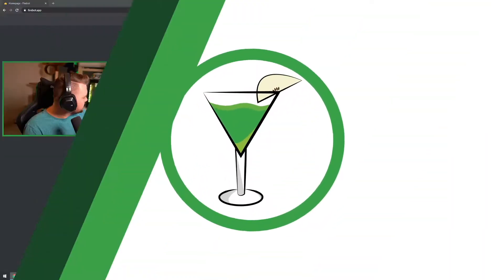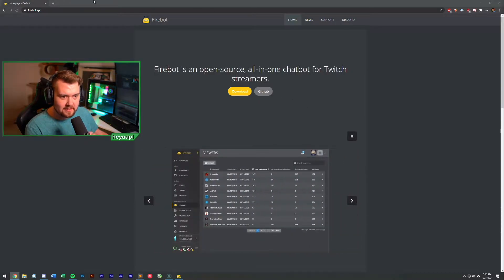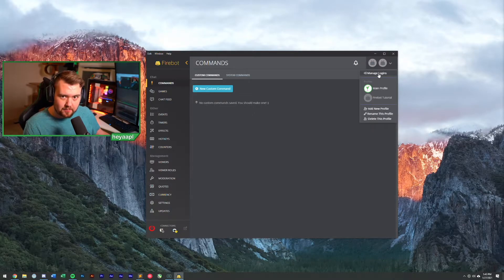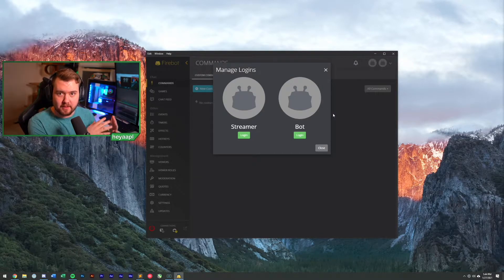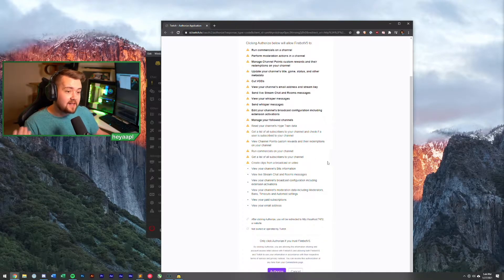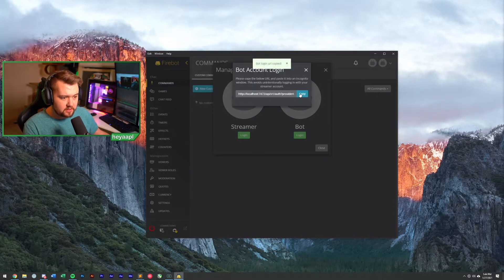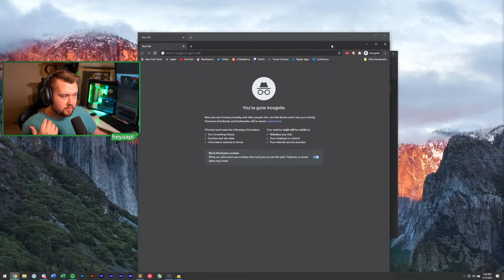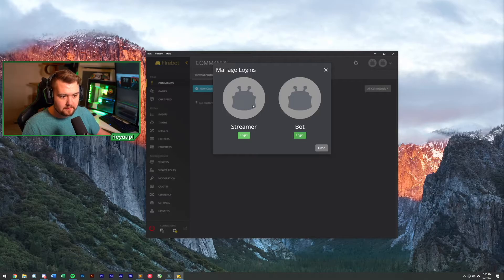SETTING UP FIREBOT | FIREBOT TUTORIAL #0